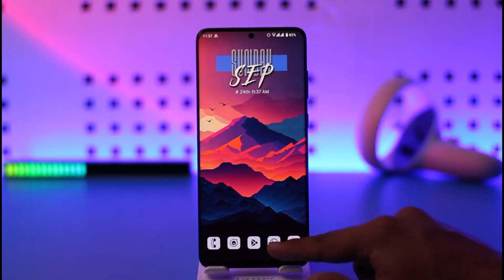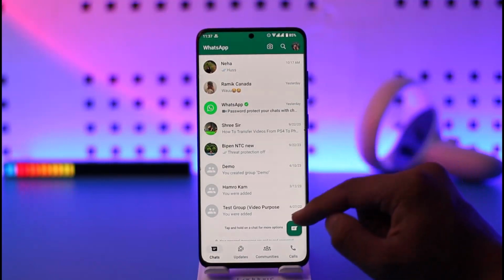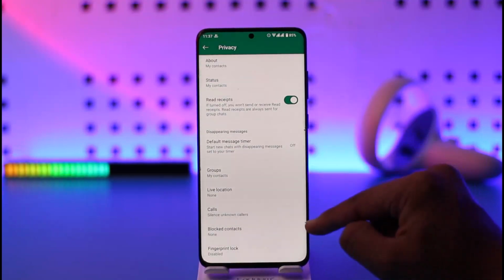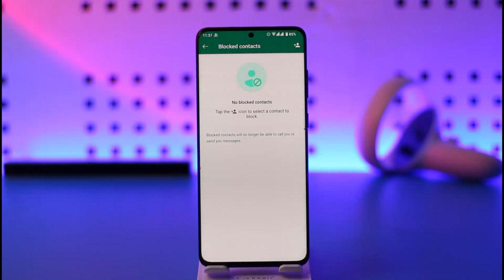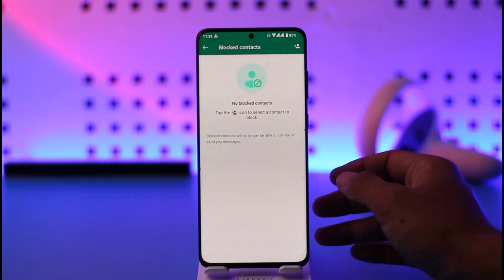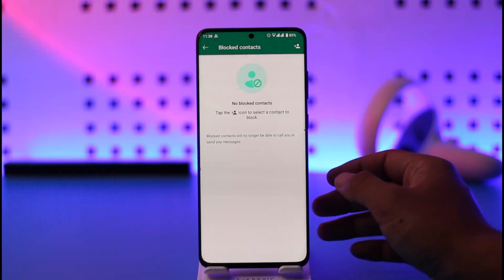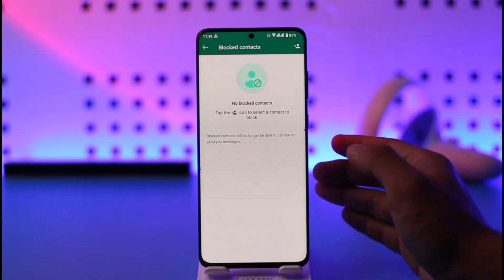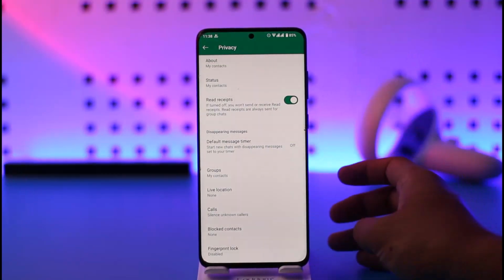How To Delete Blocked Contacts On WhatsApp !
In this tutorial video, I am simply going to show you how you can delete blocked contacts on WhatsApp.

~Chapters:
0:00 Introduction
0:12 Delete Blocked Contacts
1:24 Conclusion